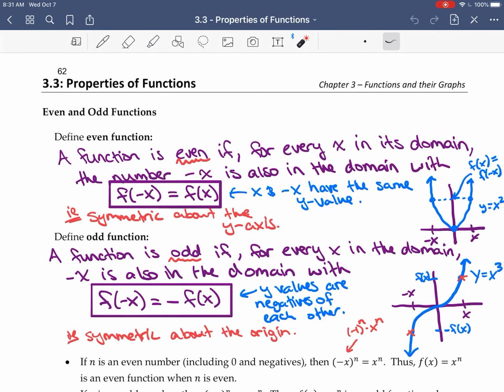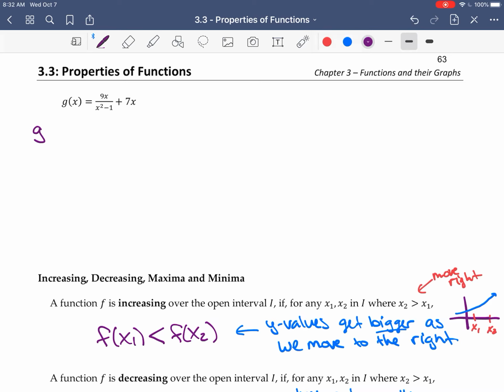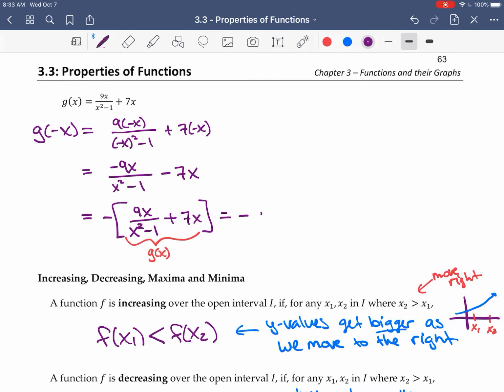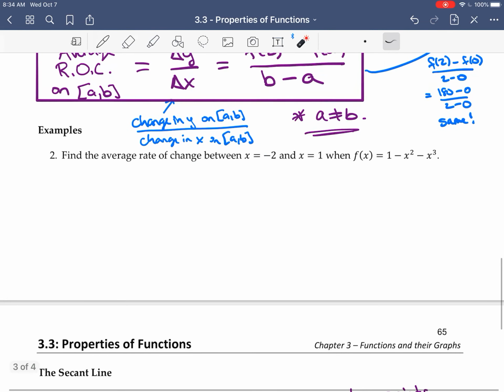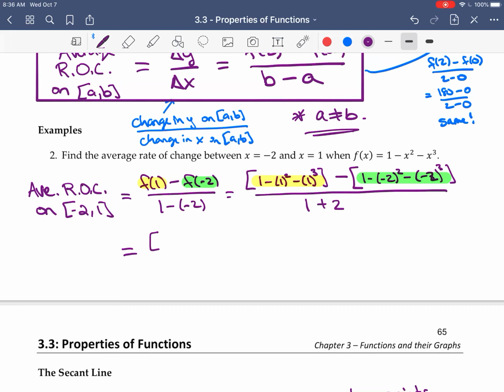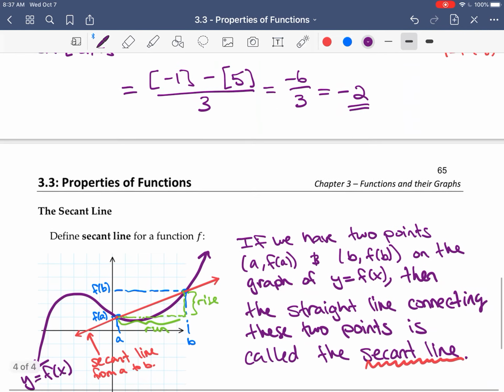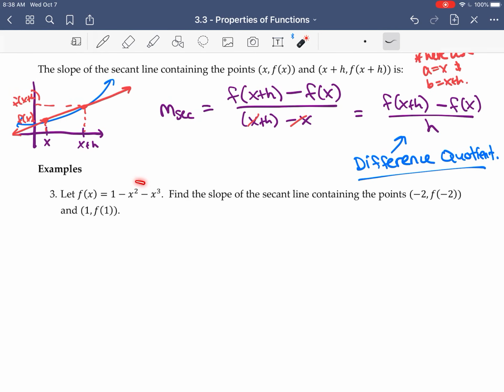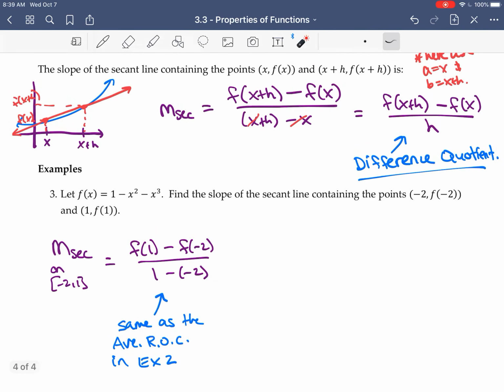Math 107 — Section 3.3 - Properties of Functions - Extra Examples